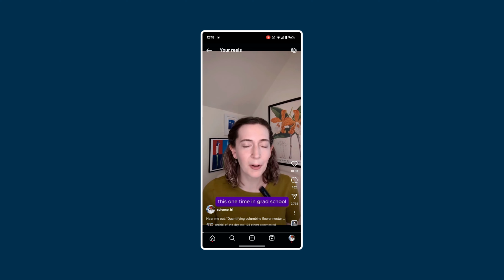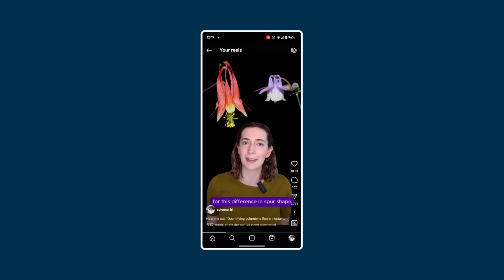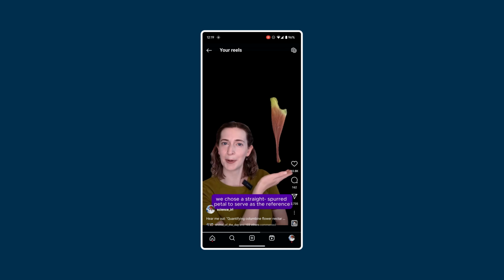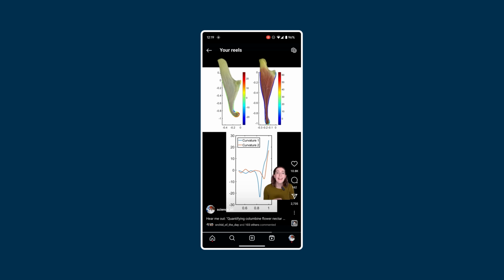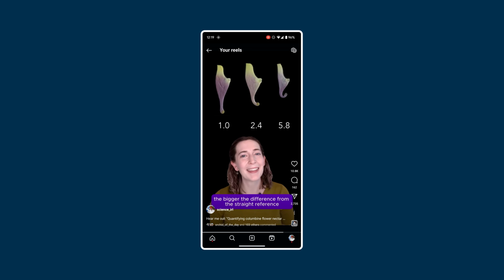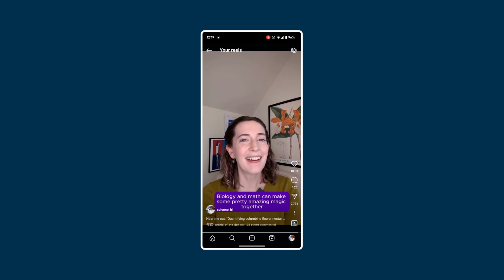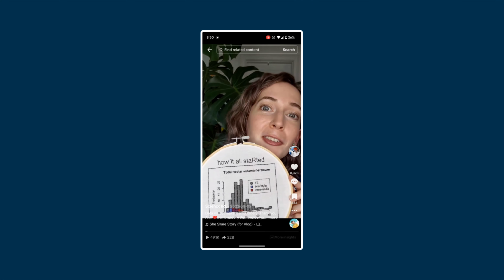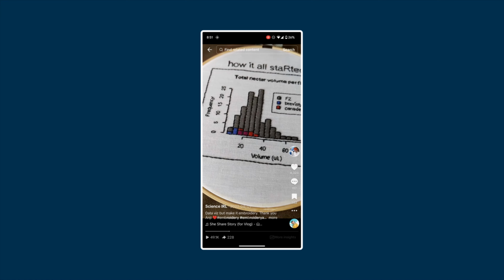Talking Science on Social Media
Social media has quickly become a common communication tool in our digital world, and it can be a valuable platform for science communication. Molly Edwards, science communicator and plant biologist, discusses how to find your science voice on social media.